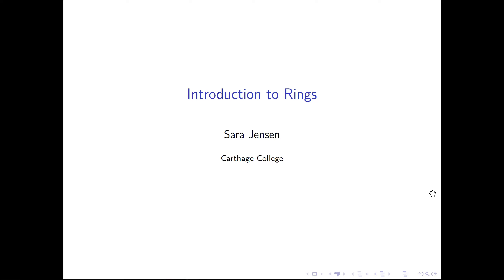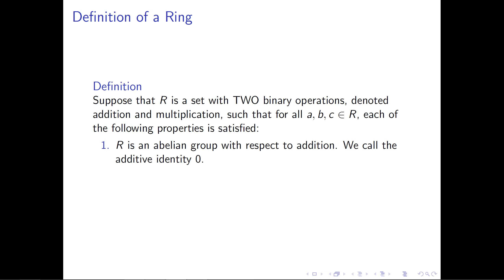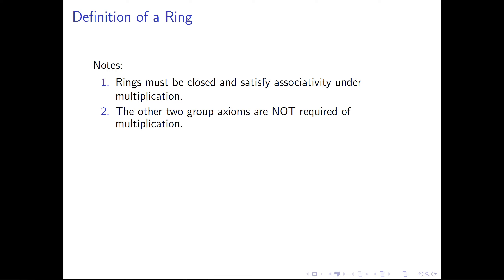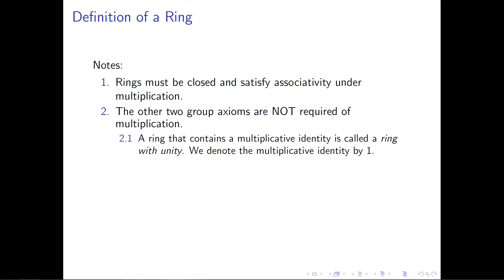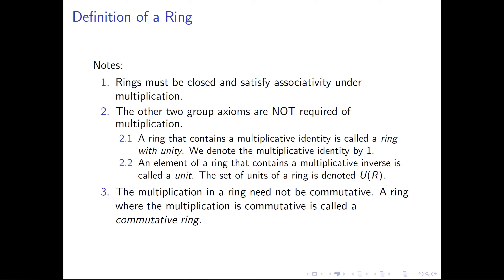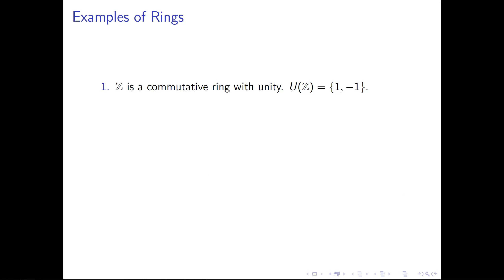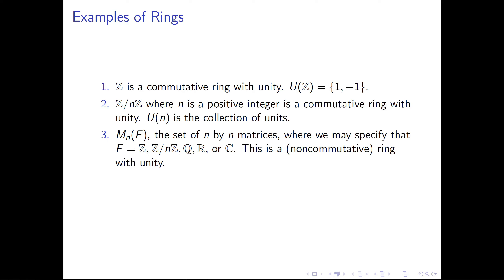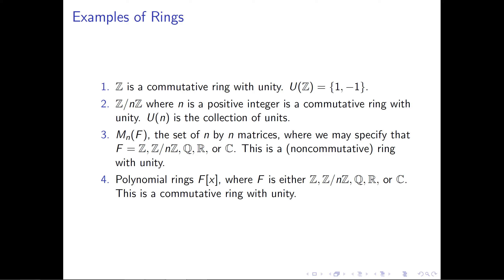IntroToRingsI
The first of three videos introducing rings.